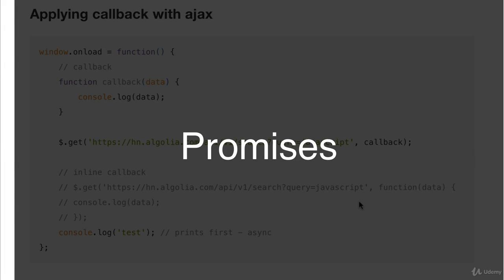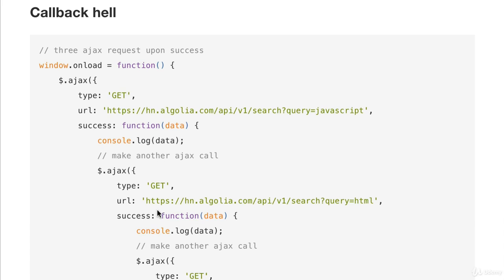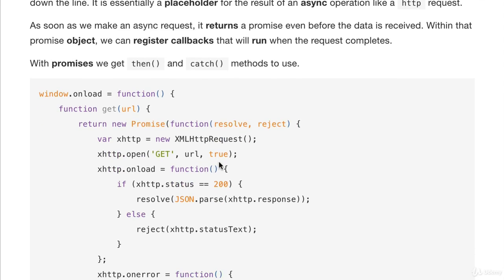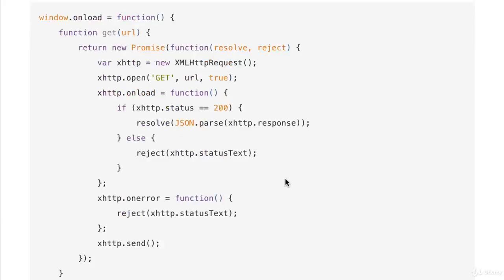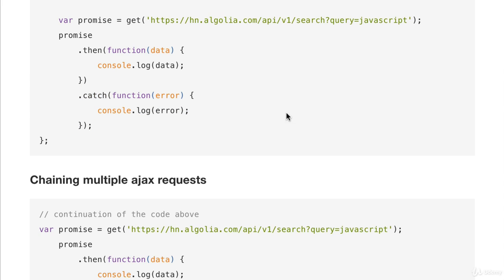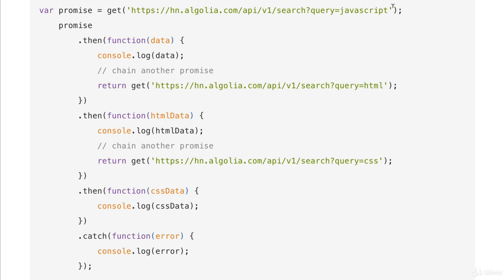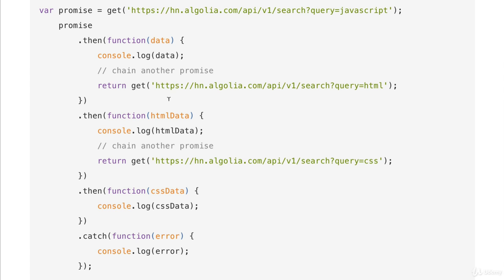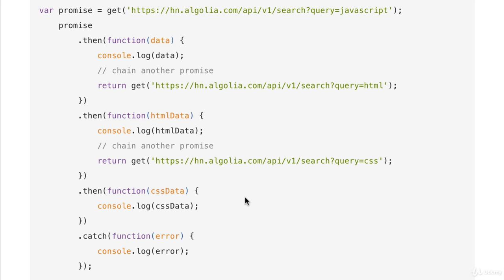112 Promises explained